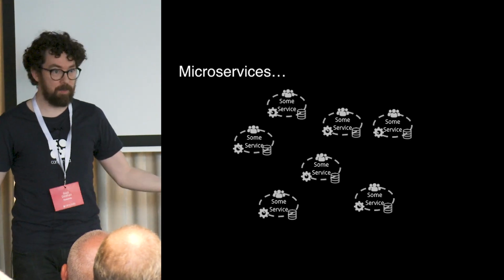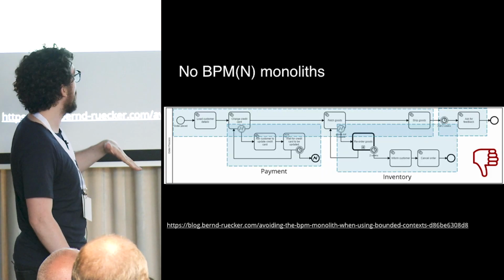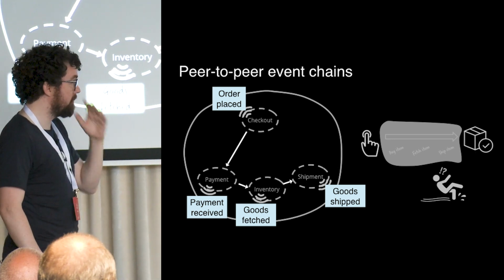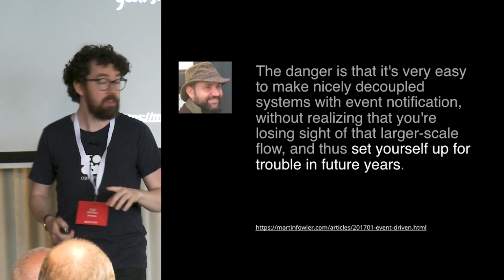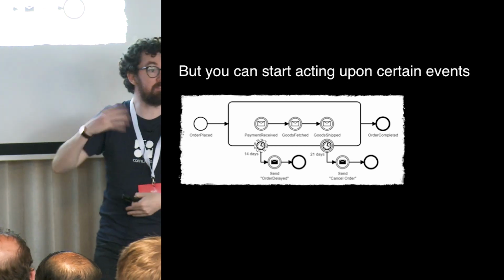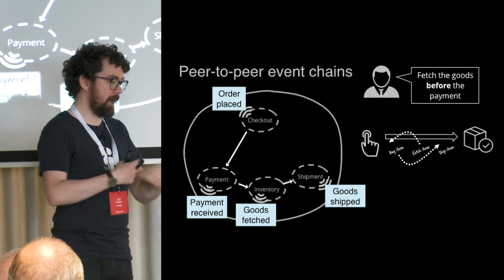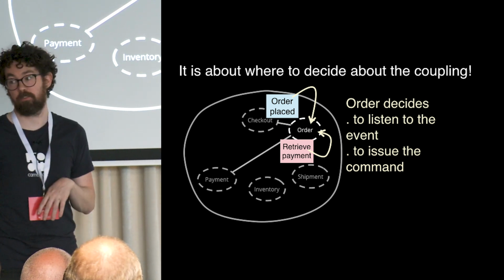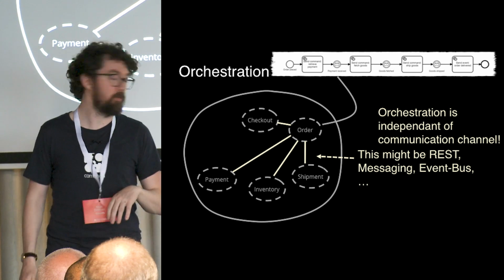Workflow Automation in Microservices Architectures: Camunda Day Amsterdam 2019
Many Camunda users start to adopt microservices. In this talk Niall Deehan, IT consultant at Camunda, shares experiences and best practices on how to apply BPMN and the Camunda platform in your microservices architecture. `He’ll tackle questions around how you can slice end-to-end business processes into appropriate pieces, how many engines you should operate and how to keep in control.